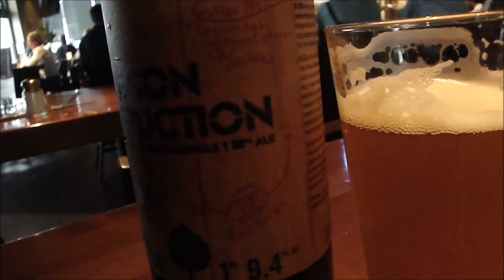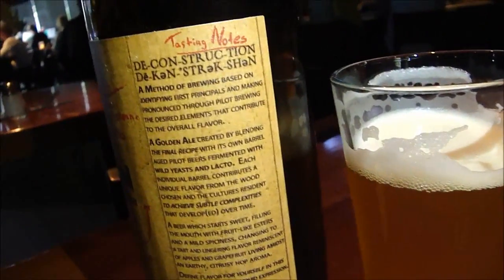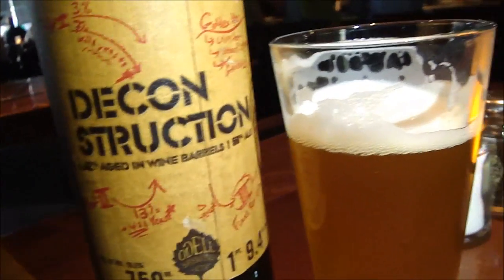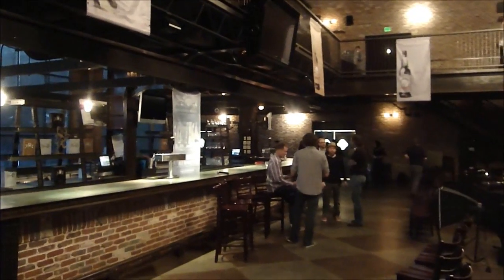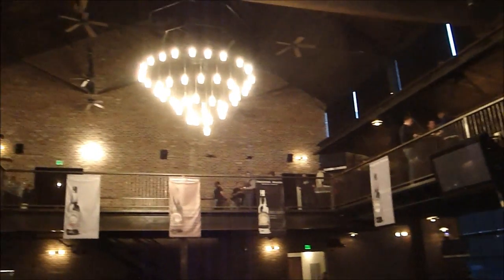2012 Great American Beer Festival Part 1 (Before The Festival)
Chris Steltz and I flew out this past Wednesday to represent Beer Geek Nation and cover the 2012 Great American Beer Festival (GABF). But before the festival started, we had a quick trip to Denver's The Yard House before going to Firestone Walker's The Lion, The Bear and The Brewer dinner that featured their 12th through 16th Anniversary beers each paired with a different course. This was the debut of their new 16th (XVI) Anniversary Ale.

Stayed tuned for day 2...